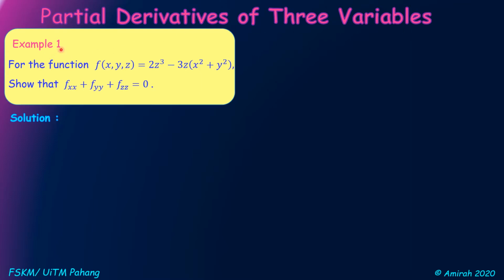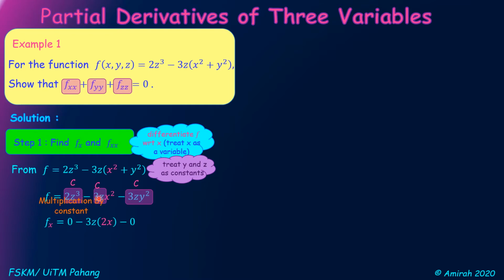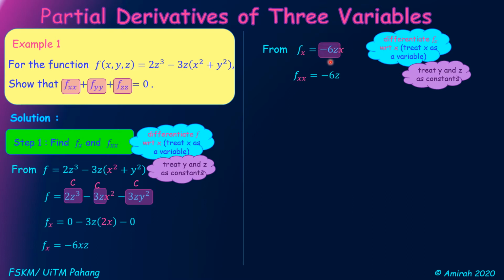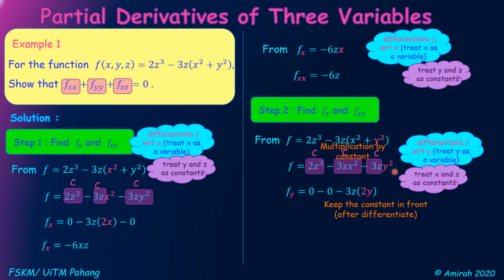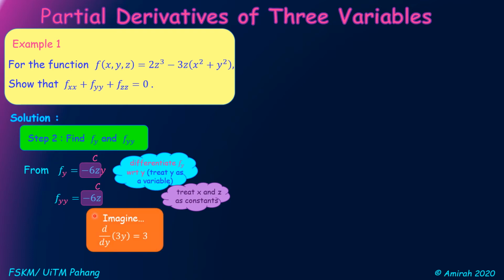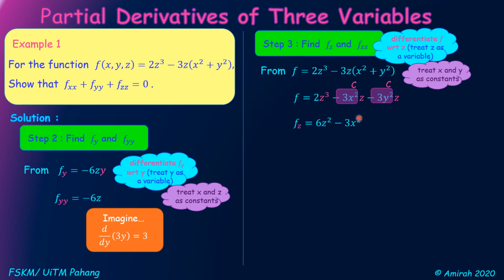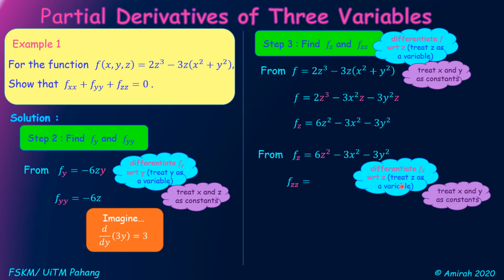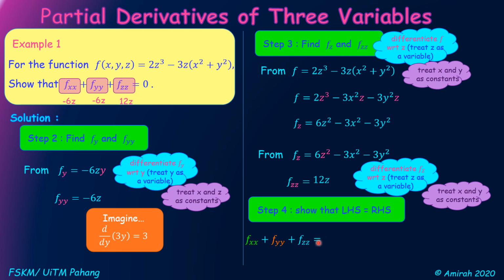Partial Derivatives for three variables (example 1)